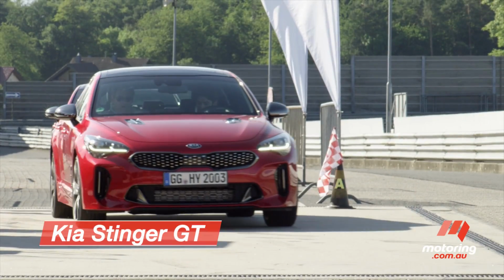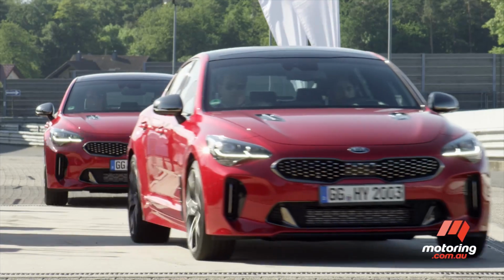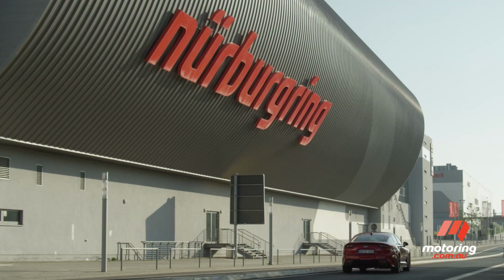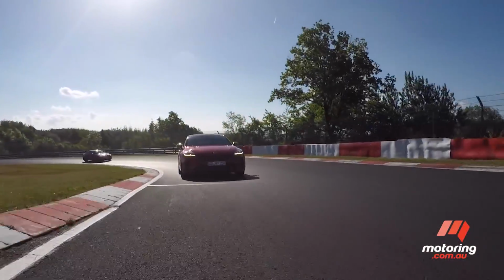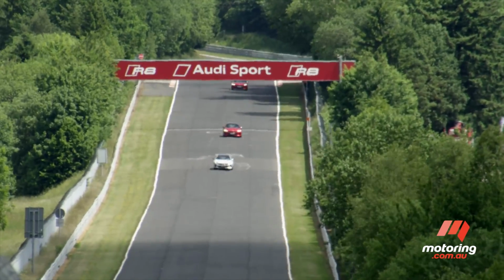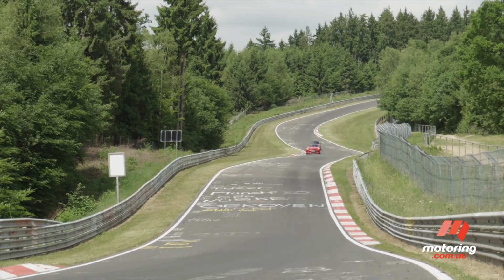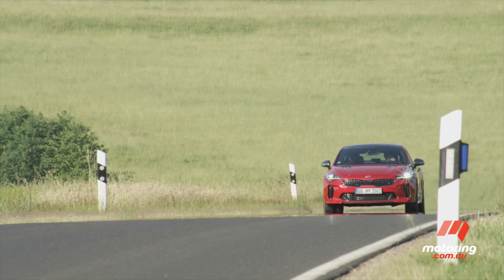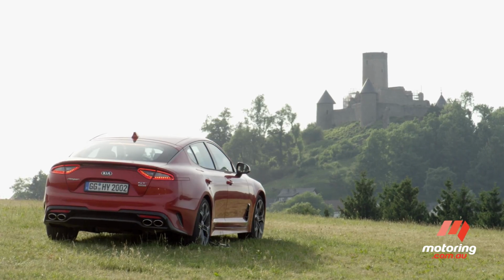2017 Kia Stinger GT Review | Nurburgring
Forget the Kia you thought you knew – this twin-turbo V6 with 272kW tamed the Nurburgring with ease!

Motoring.com.au is Australia's most comprehensive coverage of what's new in the automotive space. Leveraging the resources and editorial expertise of Australia's #1 Automotive web business, carsales.comLtd, motoring.com.au provides news, authoritative new vehicle launch coverage, reviews and practical advice guides plus an added dose of lively, entertaining automotive content. Informative, direct, qualified and correct, balanced and entertaining – Motoring.com.au's voice will be fresh and friendly… Just don't expect laddish or loutish – we'll leave that to the others…

"motoring.com.au'' "new car reviews" "auto news" "rare and classic cars" "car comparisons" "motoringchannel" "Australia" "Automotive" germany